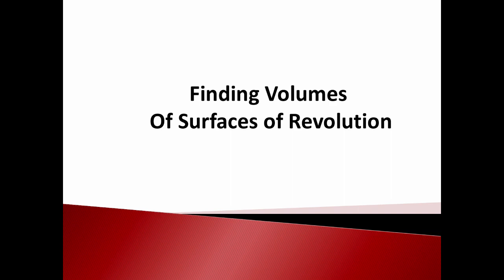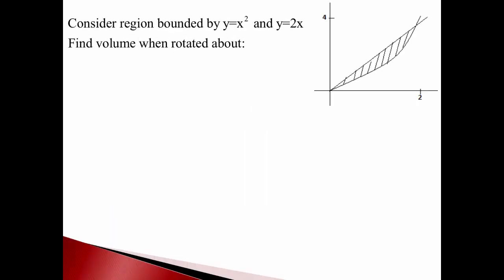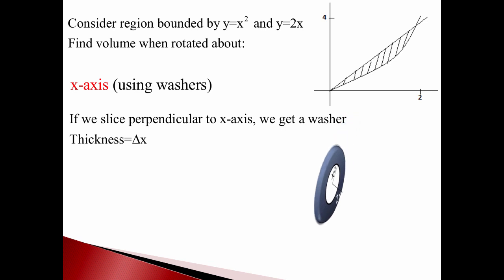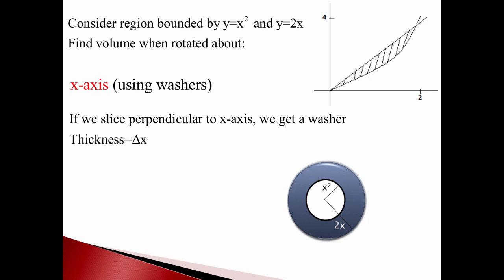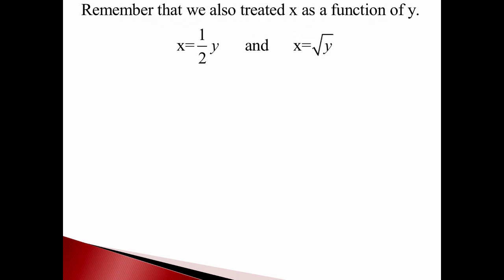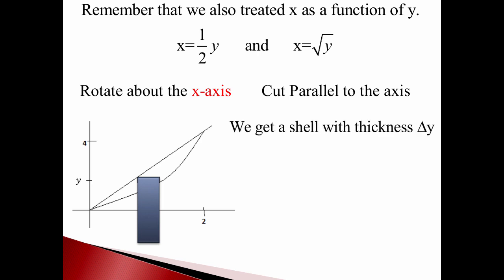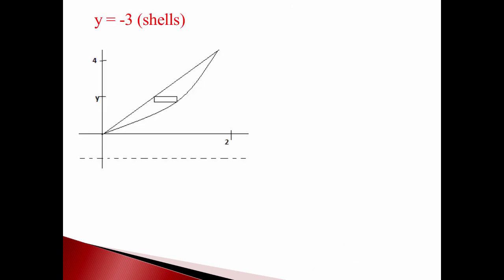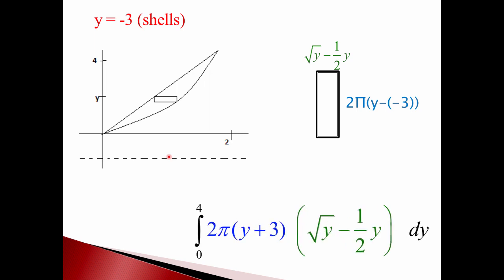6.2 b - washers and shells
Table of Contents:

21:15 - How Do Know If We Get Washers or Shells?
22:49 -